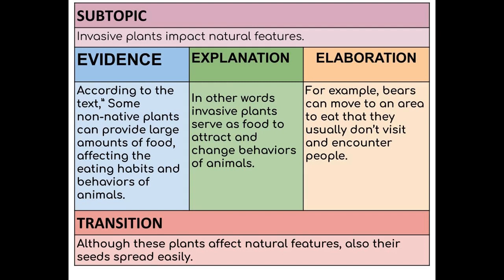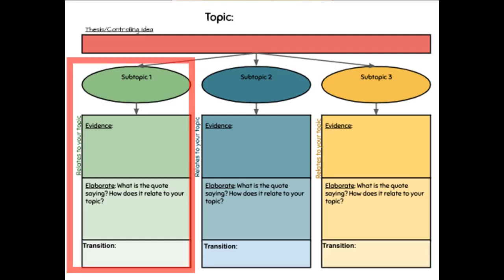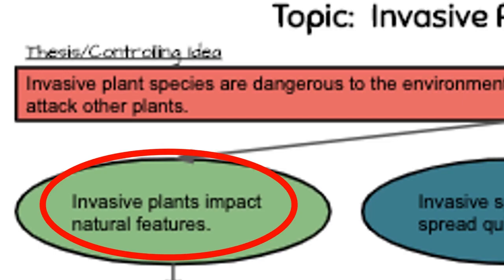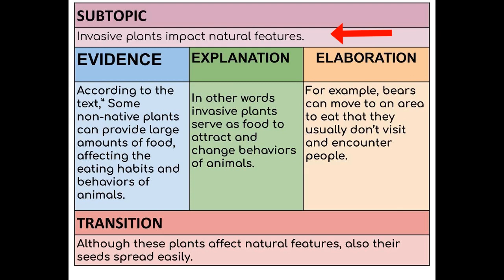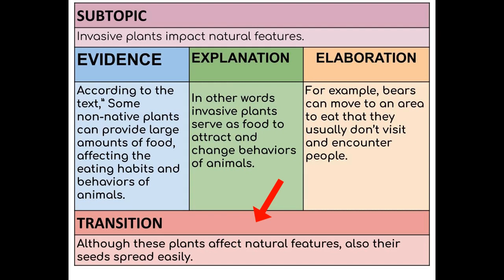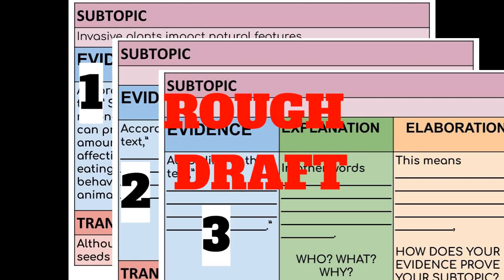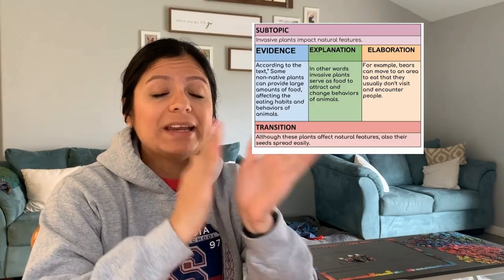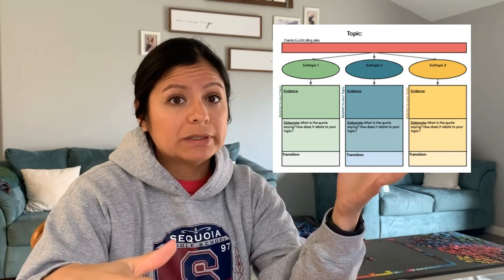Day 4 Learning Packet Help